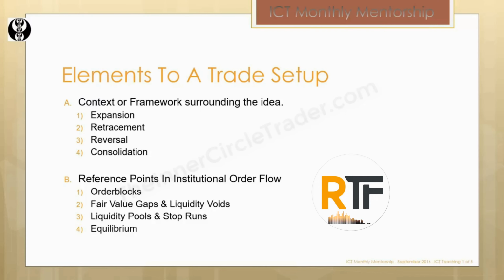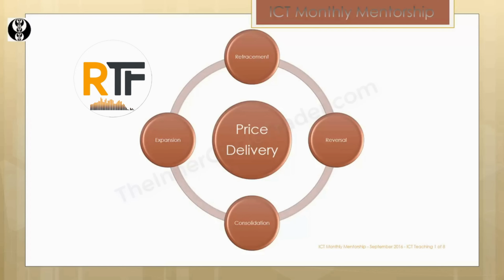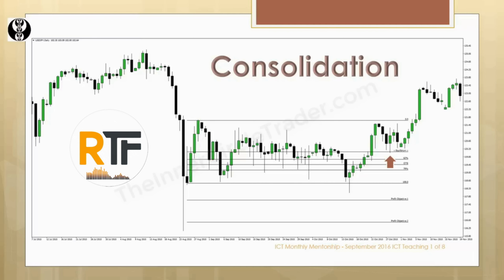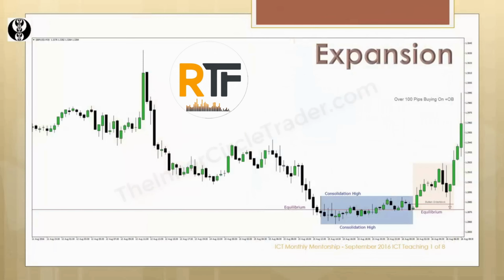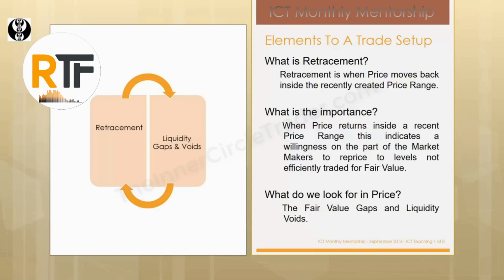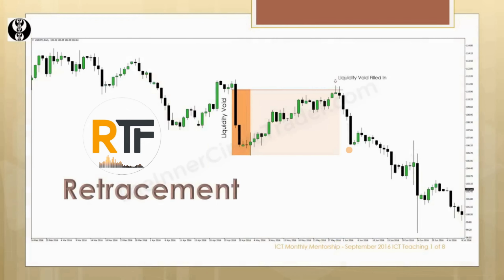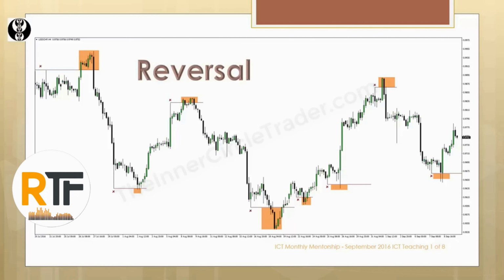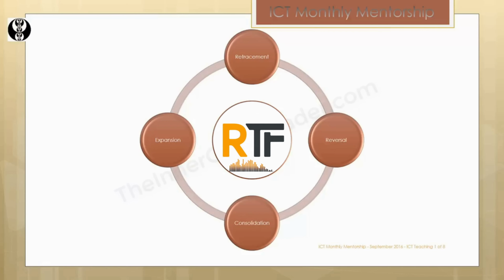ICT Core Content Mentorship: Month 1 Ep.1 Elements to a Trade Setup | NO ADS | My Lecture Notes